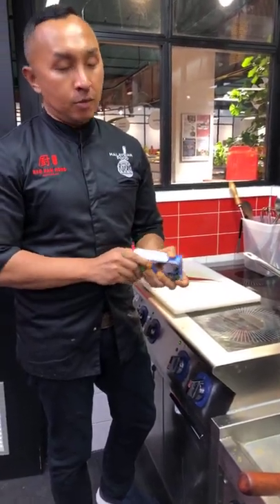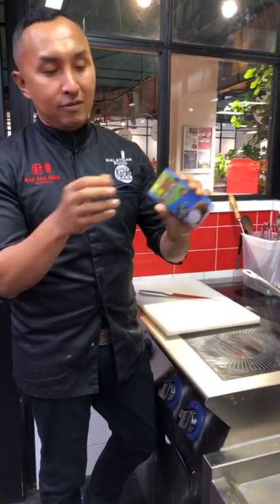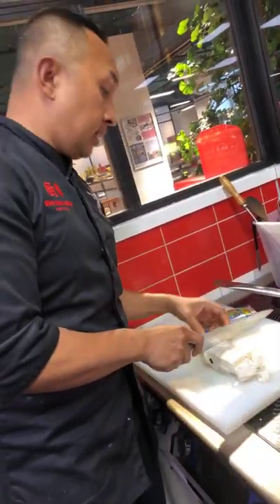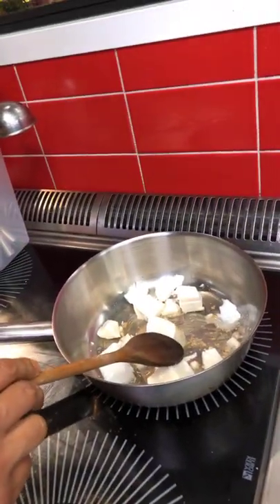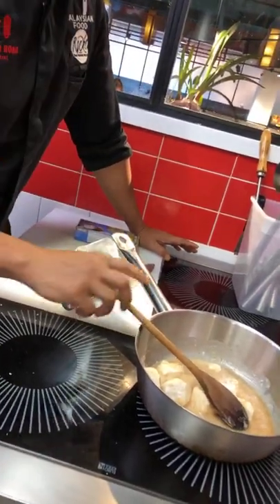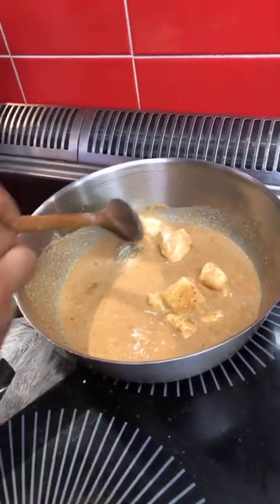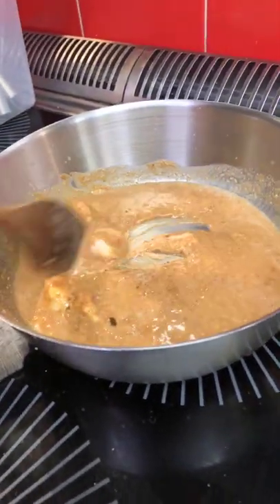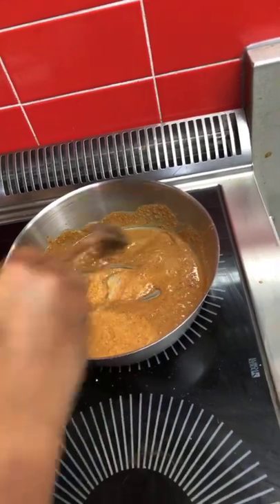How to prepare Roasted Coconut (Kerisik) for Rendang by Chef Norman Musa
Simplest way to prepare kerisik(roasted coconut) for rendang as from my cookbook Amazing Malaysian.